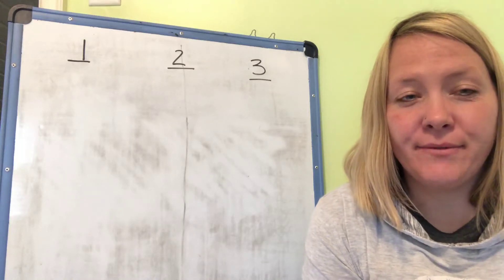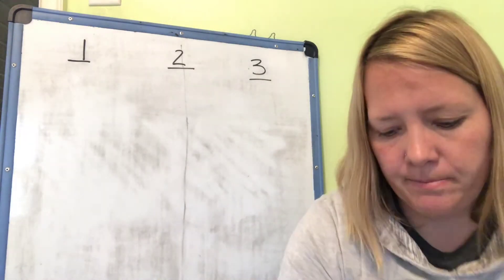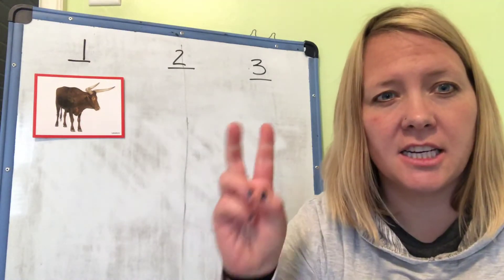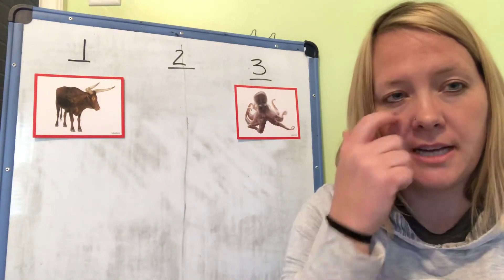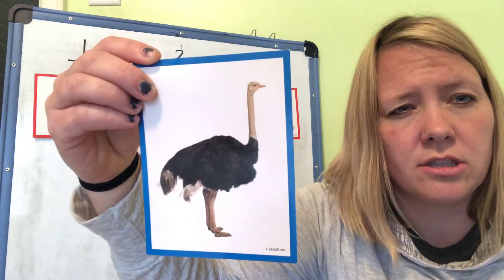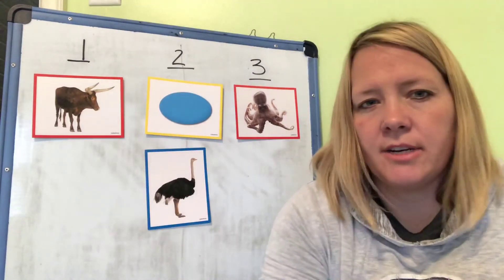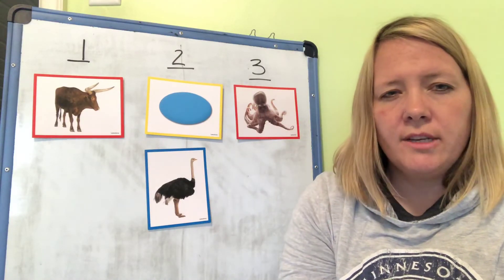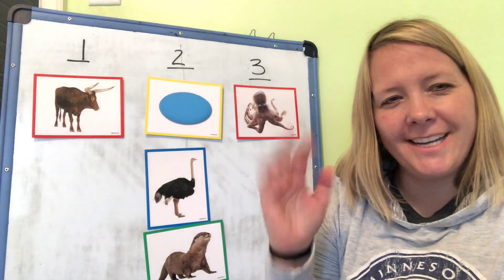Syllable Chant - Letter O